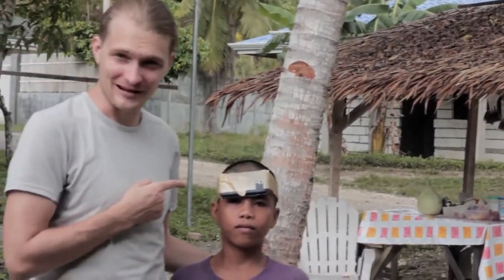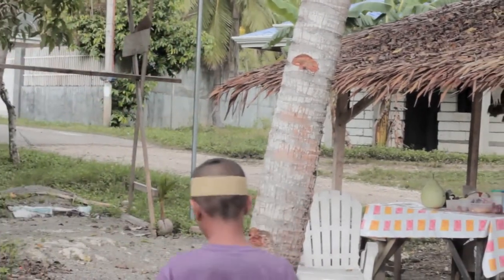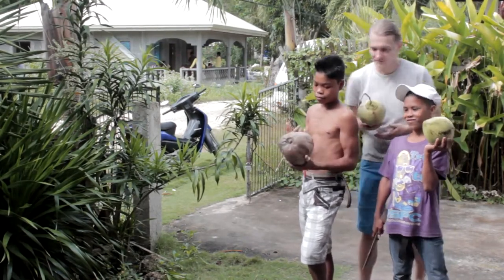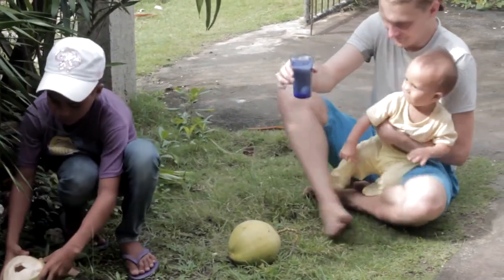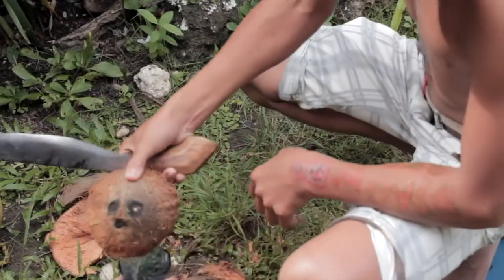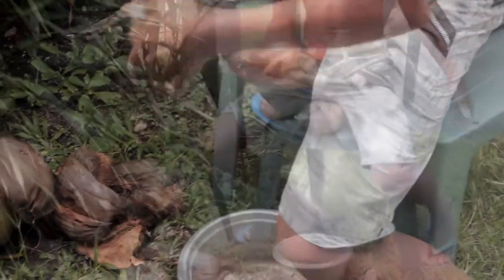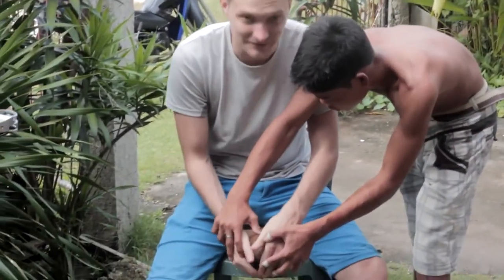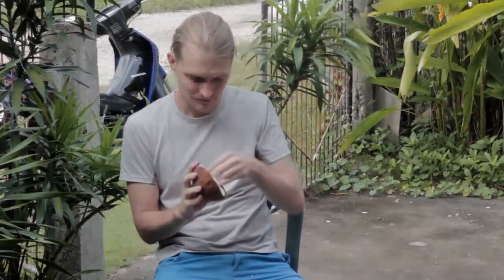How to open a coconut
Coconuts are great, but getting them, and opening them can be a lot of work, come watch how to do it here.